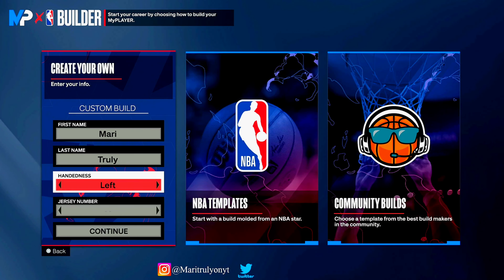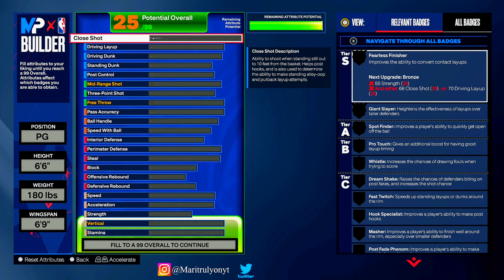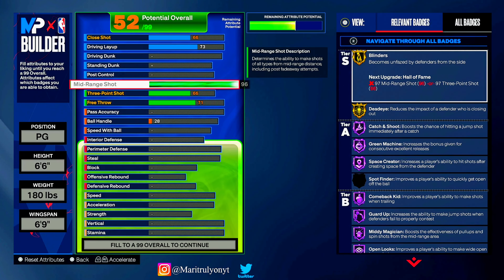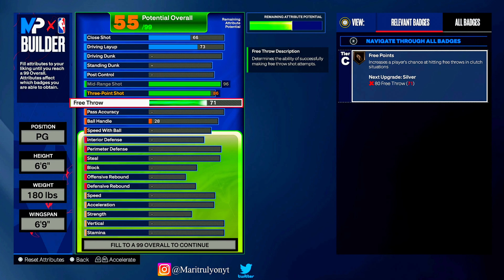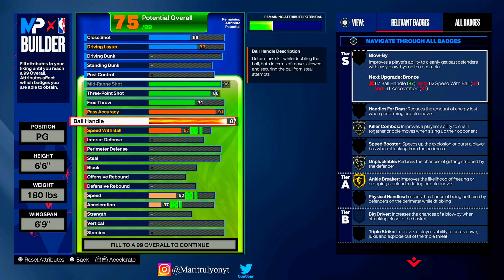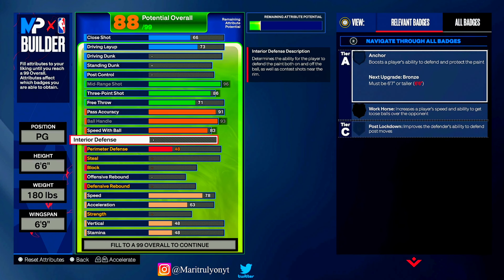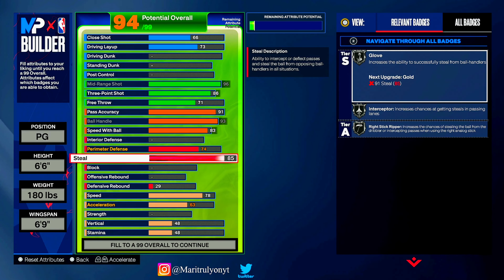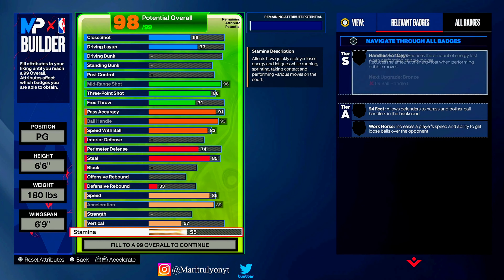SEASON 4 GAME CHANGING 6'6 SHOT CREATOR BUILD DESTROYING NBA2K24! BEST BUILD IN NBA2K24!!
BEST 6'6 GUARD BUILD NBA2K24 BEST POINT GUARD BILD NBA2K24 BEST JUMP SHOT IN NBA2K24 BEST 2V2 BUILD NBA2K24 BEST 3V3 BUILD IN NBA2K24 MOST OVERPOWER BUILD NBA2K24 BEST PRO-AM BUILD

 DROPPING ENTERTAING 2K VIDS ALL 2024 BECOME AN OG SUBSCRIBER AND TURN POST NOTIFICATIONS TO BE FIRST ONE TO EVERY STREAM!!!